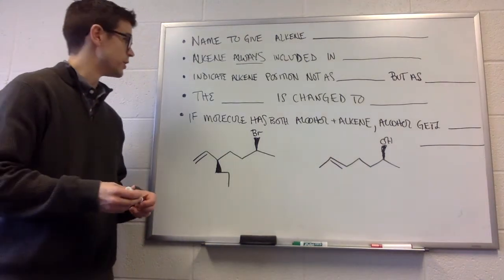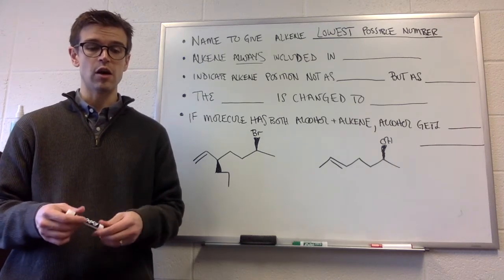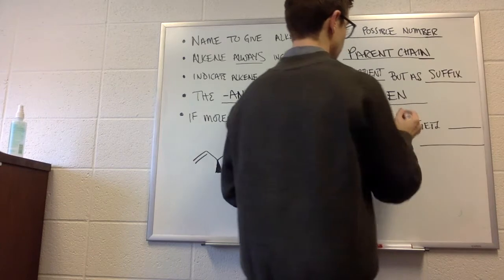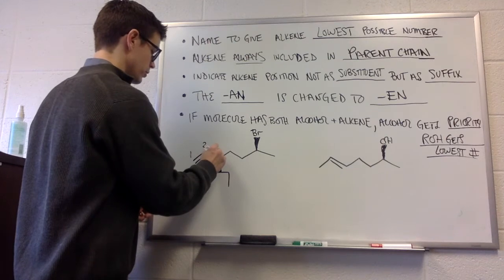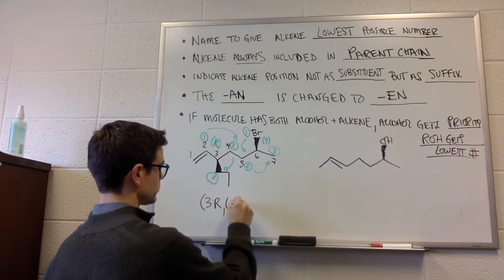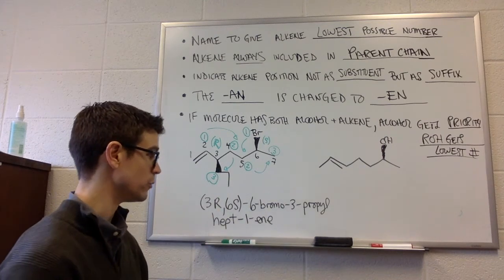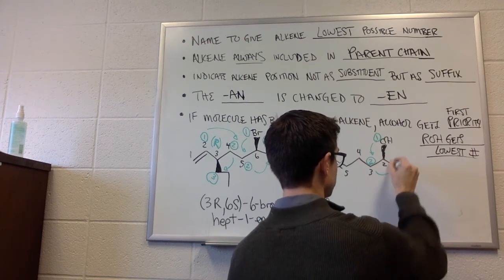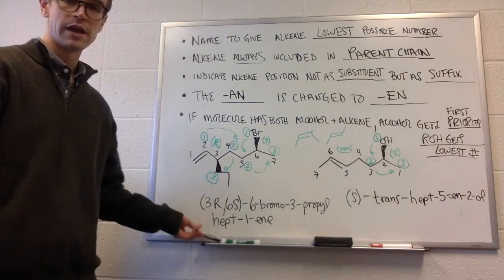Naming Acyclic Alkenes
Naming alkenes